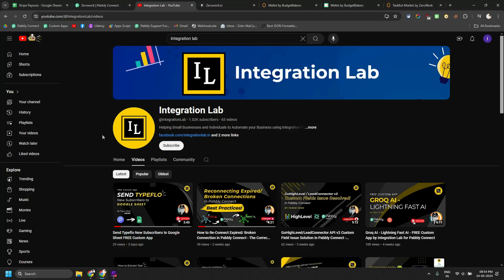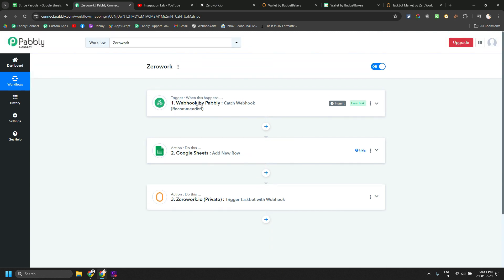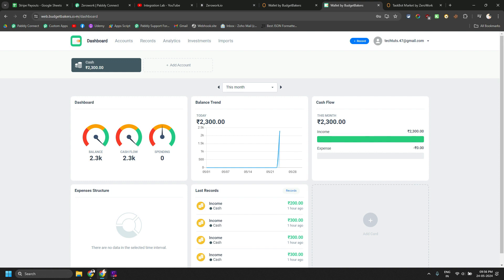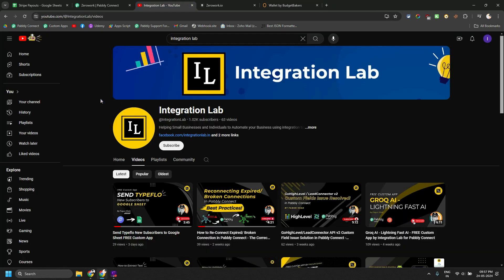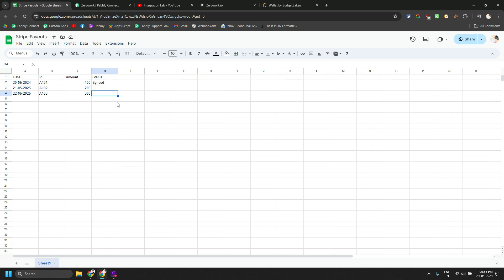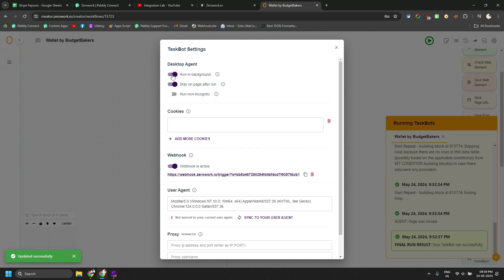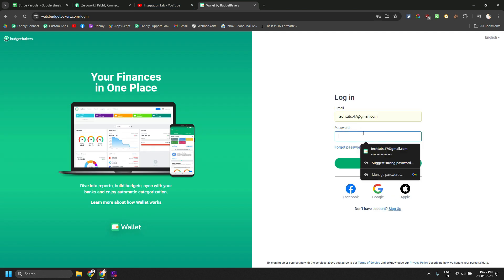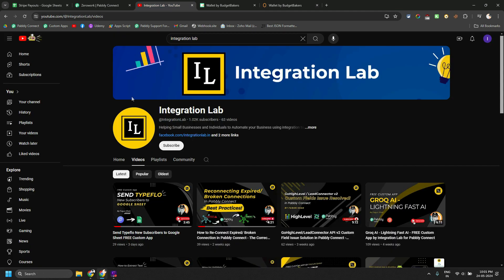Zerowork.io - Trigger RPA Taskbot via Webhook using Pabbly Connect & Zerowork - Integration Lab